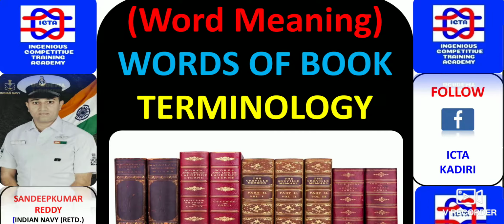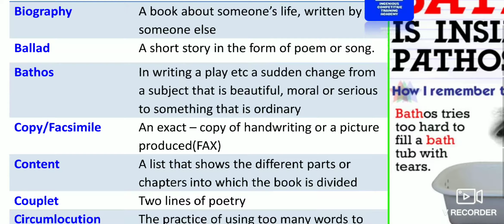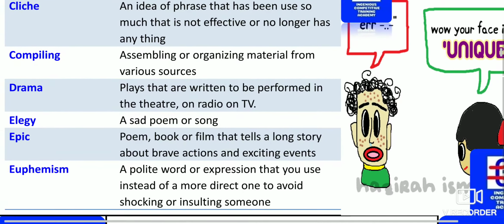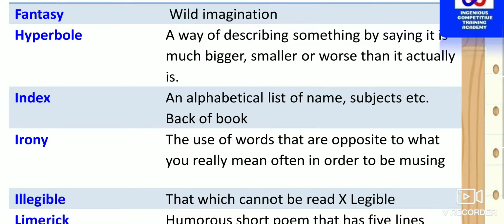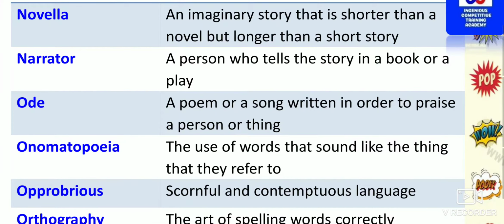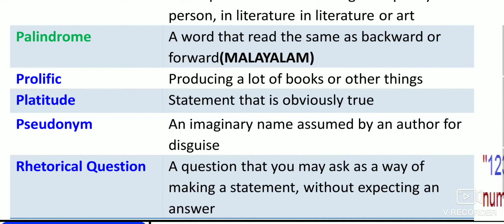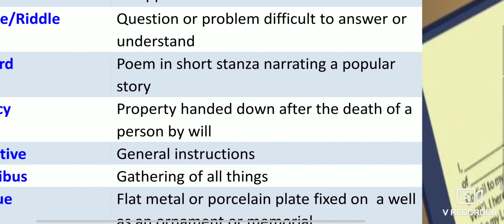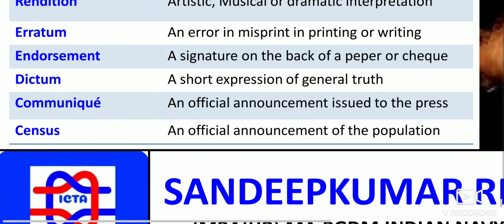SSC ENGLISH ONE WORD SUBSTITUTION/SSC CHSL ENGLISH/ MNS ENGLISH PAPERS/ ENGLISH FOR NDA EXAM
HI GUYS, DOWNLOAD THE PAPERS,

 I HAVE GIVEN ALL THE LINKS CONCERNING TO
RESPECTIVE EXAMS HAVE A LOOK

SURE YOU WILL LIKE THEM

PLEASE SHARE IT TO YOUR FRIENDS

HELP THEM AND SUCCEED TOGETHER.